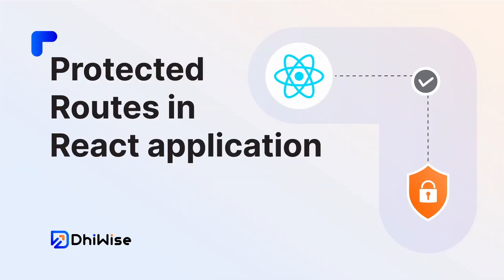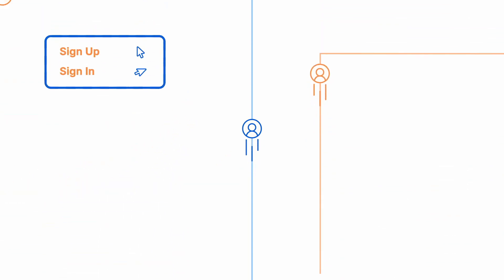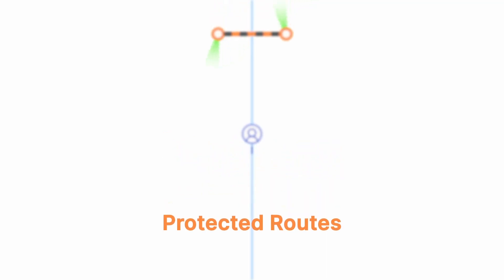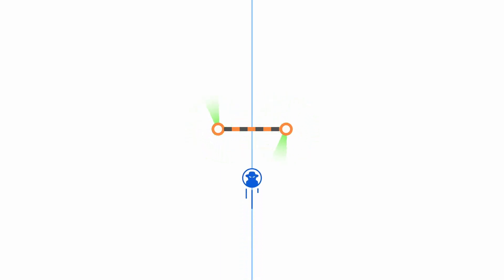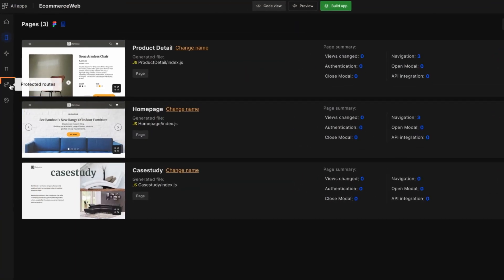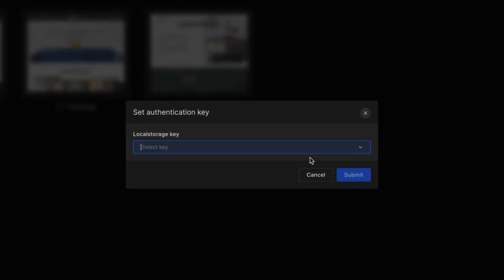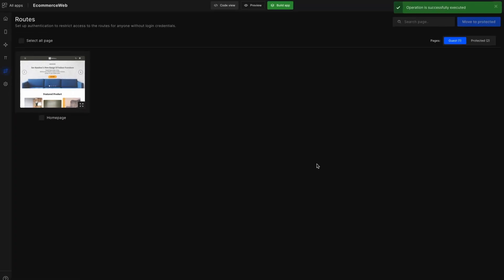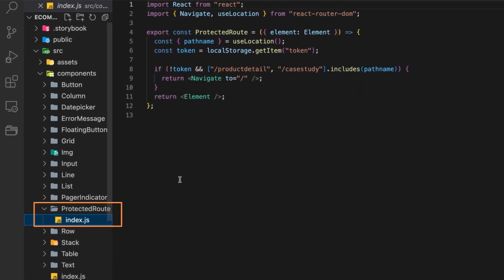Protected routes in DhiWise React app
As a ReactJS developer, you must be aware of routes, and you have always struggled to write that common, higher-order component to protect some of the critical routes.

Let’s dive deeper into this and learn how to define protected routes into a ReactJS web application in 3 clicks in this video from DhiWise.